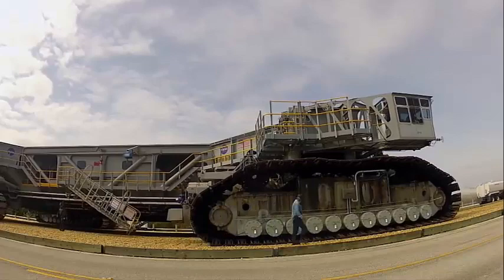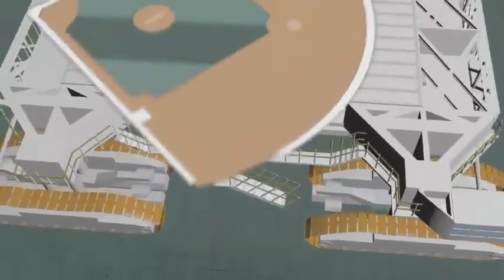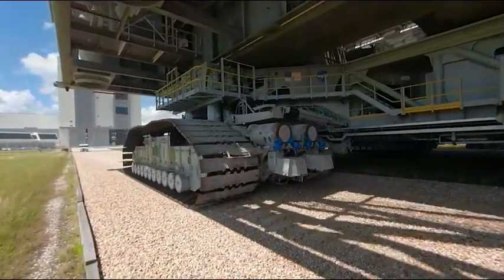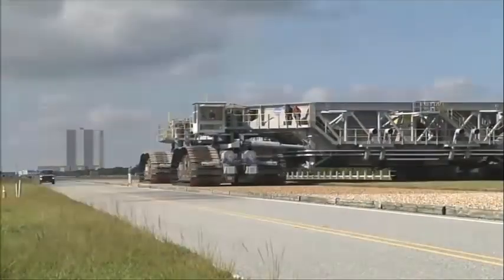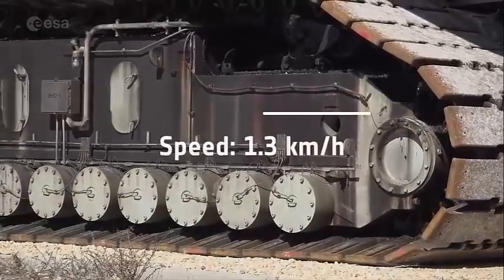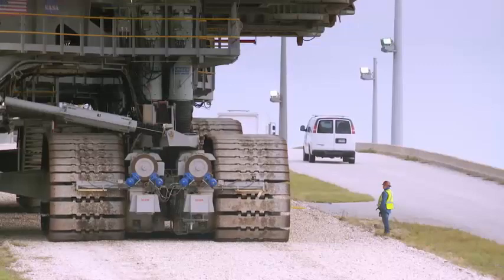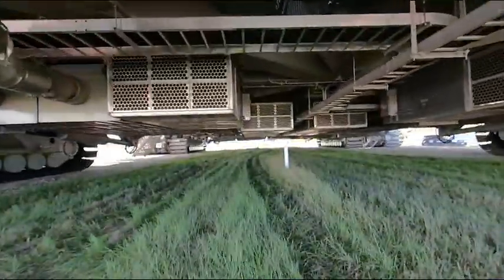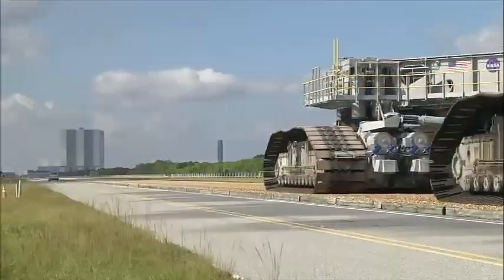Nasa Crawler Transporter 2 | The Largest Land Vehicle Humanity Can Produce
Weight: Approximately 6.6 million pounds (or the weight of about 15 Statues of Liberty or 1,000 pickup trucks).
Height: Varies from approximately 20 feet to 26 feet, based on the position of the jacking, equalization and leveling cylinders.
Load Capacity: Able to transport 18 million pounds (or the weight of more than 20 fully loaded 777 airplanes).